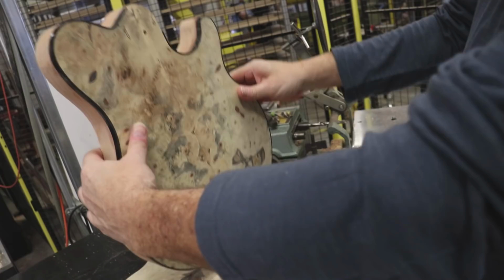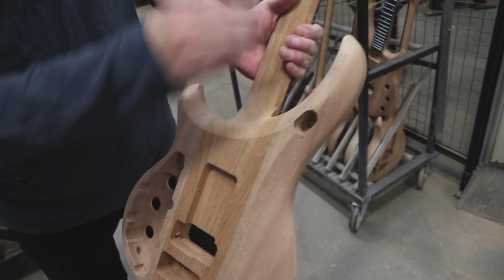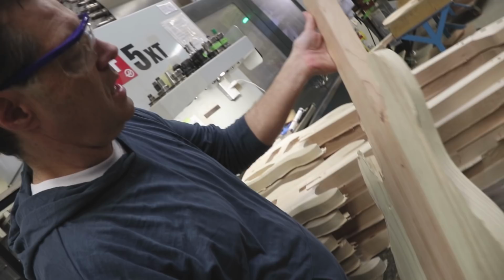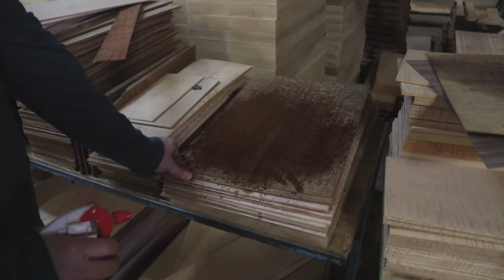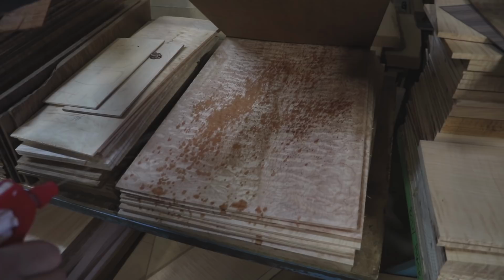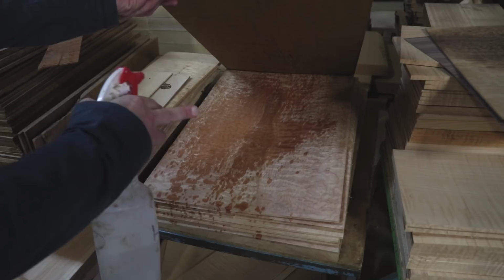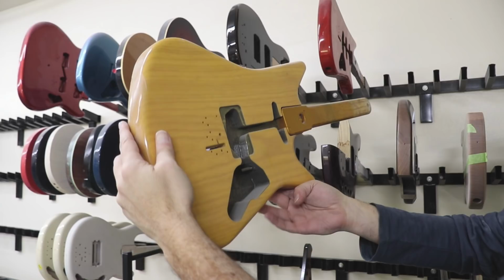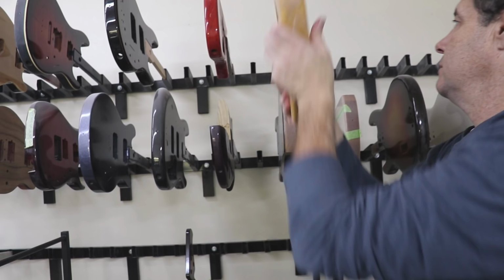My Road Trip to Ernie Ball Music Man